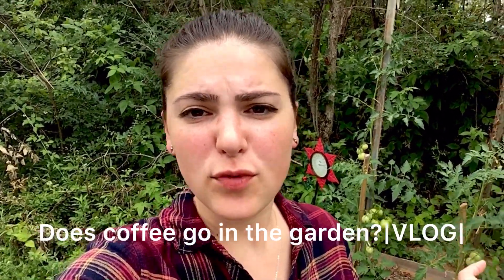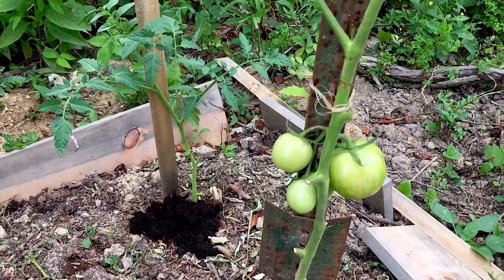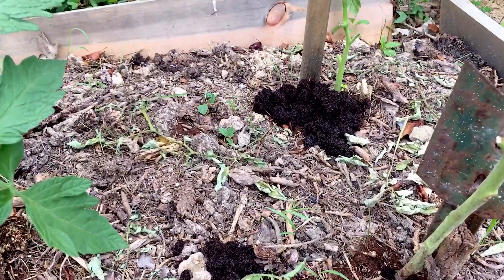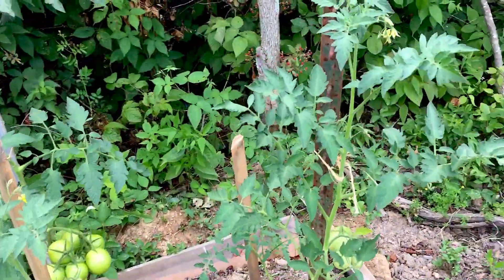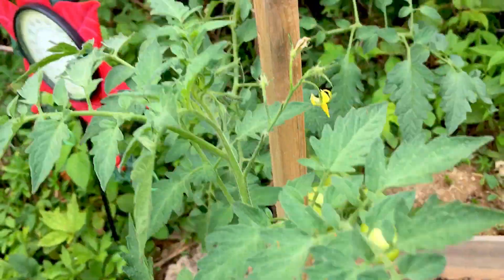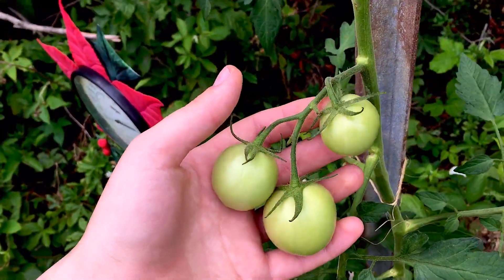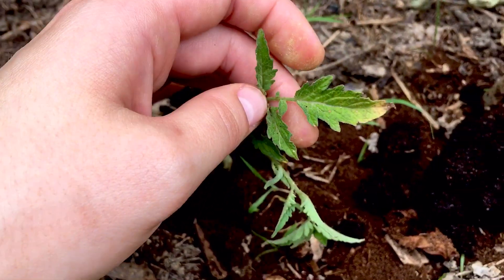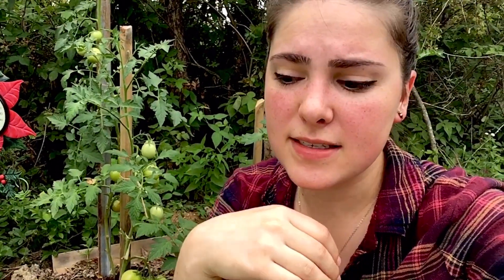Does Coffee Go In The Garden?|VLOG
Putting coffee into my garden. What is it for? I do see some blushing, FINALLY!!! Zone 6a issues and so much more!